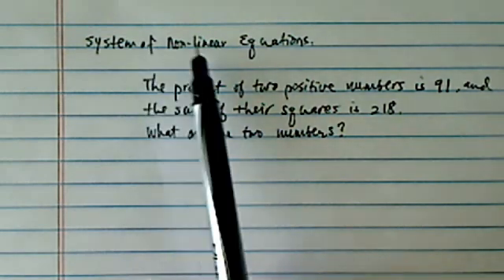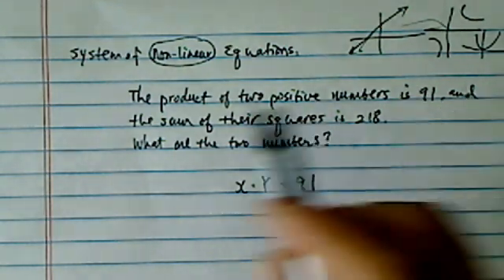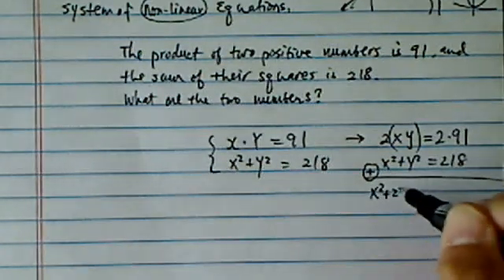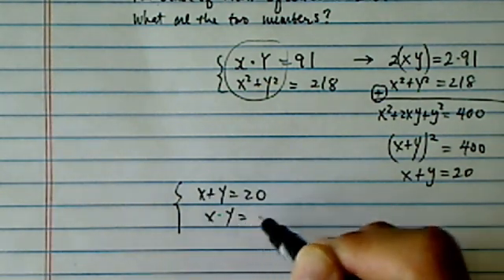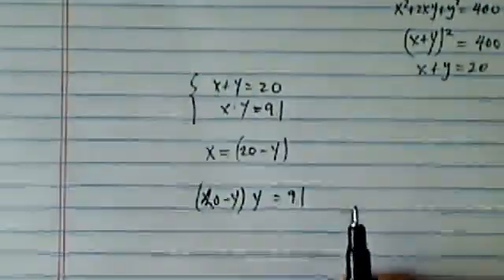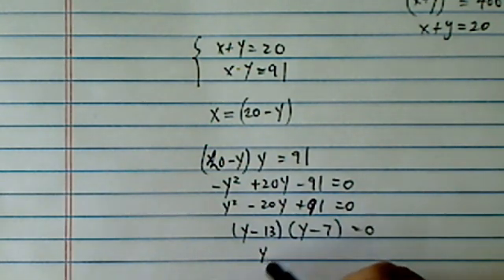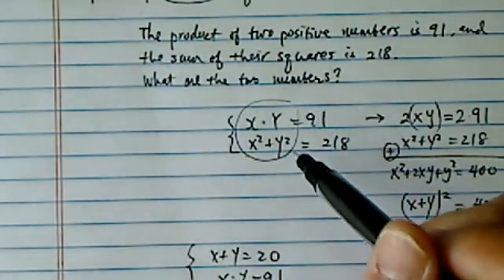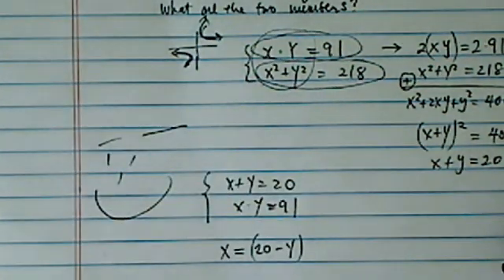*System of non-linear Equations: The product of 2 positive s is 91...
Creating systems of non linear equations?
The product of 2 positive numbers is 91, and the sum of their squares is 218. Create a system of two non linear equations from this scenario and then solve.